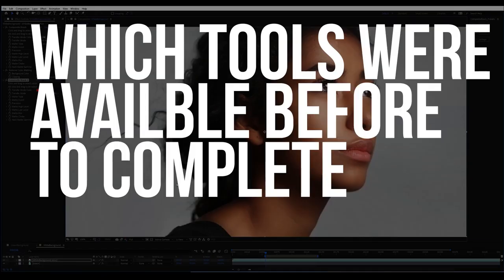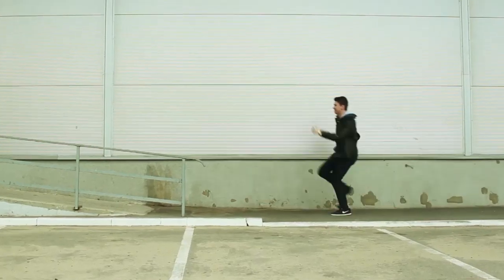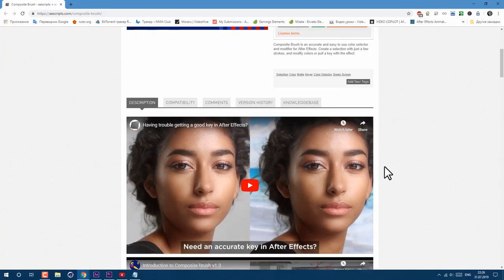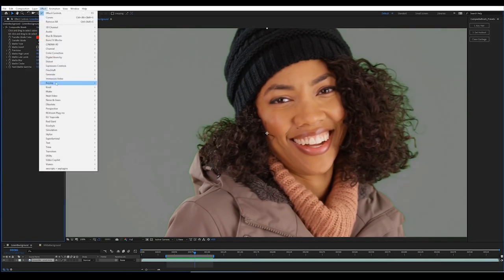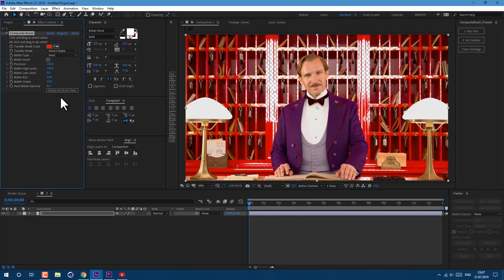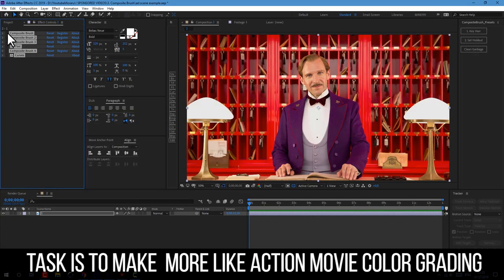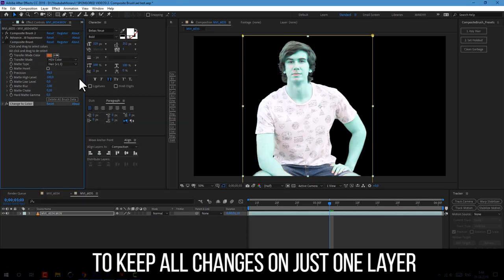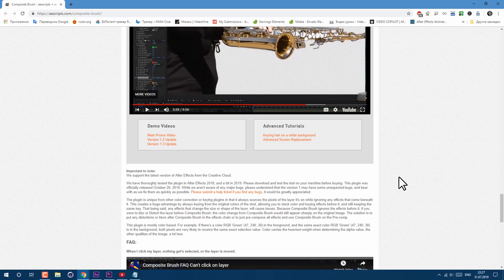COLOR GRADING and KEYING like a PRO - CSWIR #3